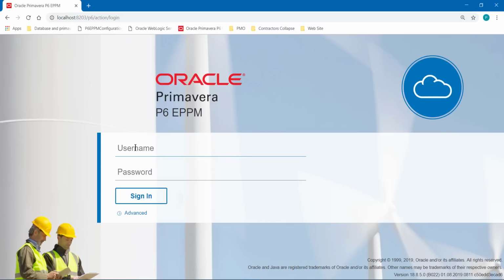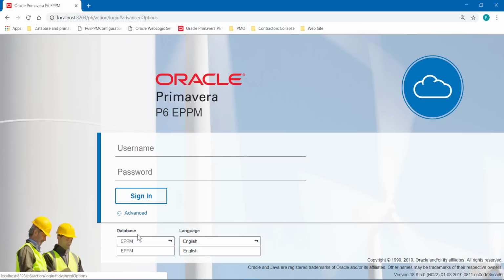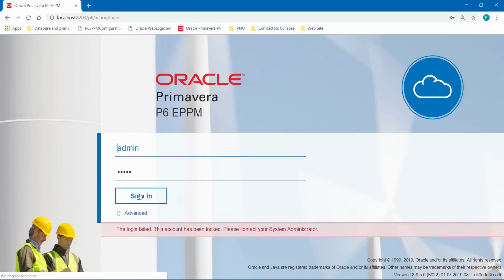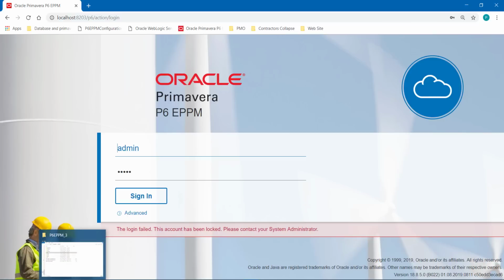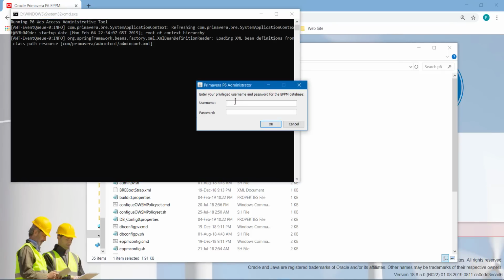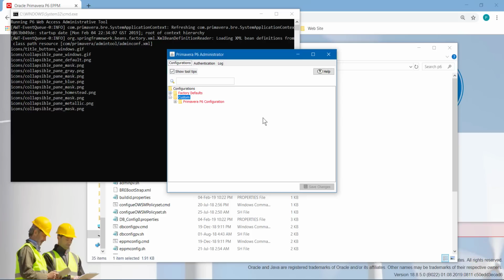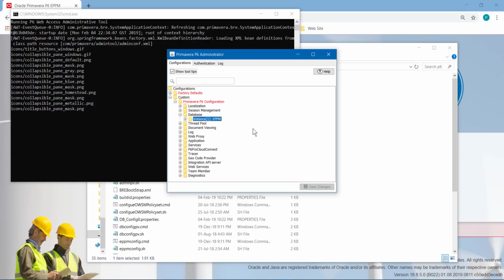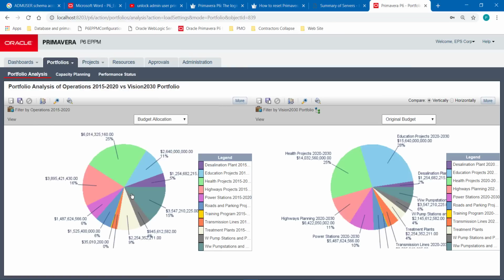Unlock The Main Admin Username for Primavera P6 (Pro and EPPM)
A demonstration how to Unlock The Main Admin Username for Primavera P6 (Professional and EPPM).

Oracle Primavera P6 EPPM
Best Wishes
Engr. Ziad Albasir
أهلا بكم  المهندس زياد البصير